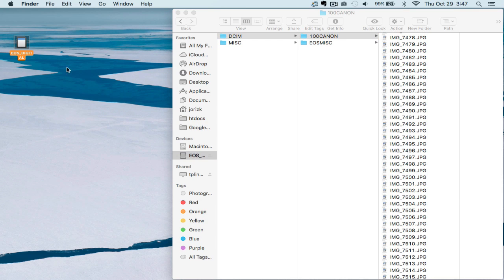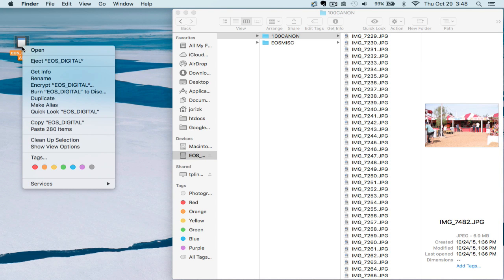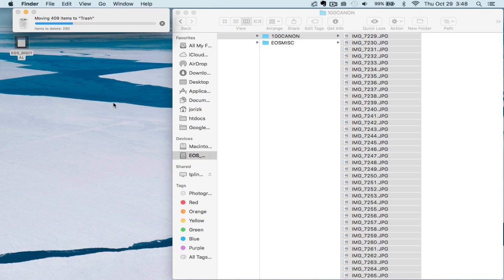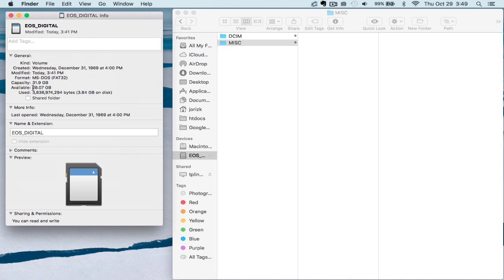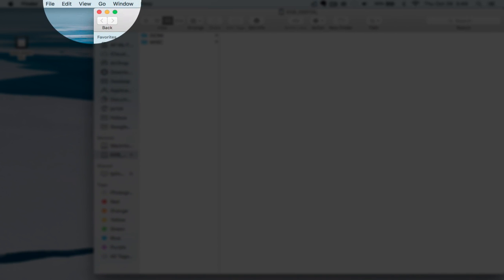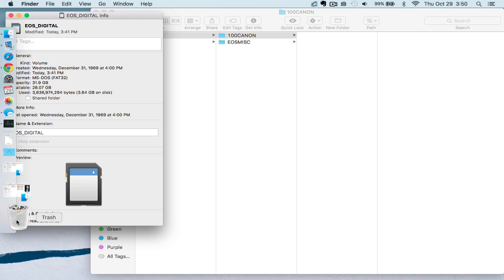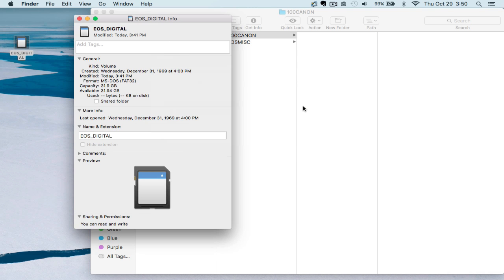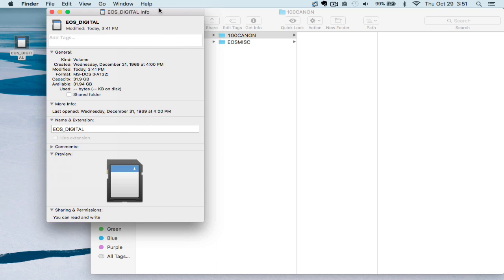How to properly free up space on external devices such as thumb drives and SD Cards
Why does my SD Card (camera or thumb drive) not have full free memory after I deleted all my files? This is something that was puzzling me and I did some investigating. Watch this video to find out how to free up all possible disk space.